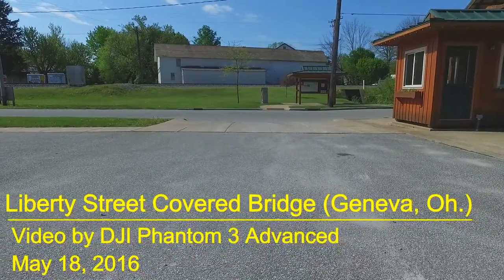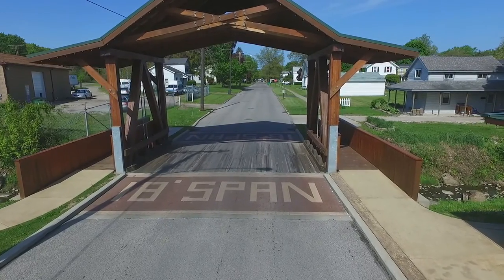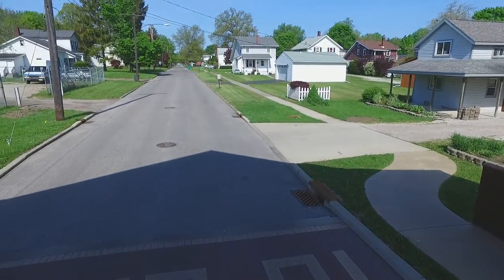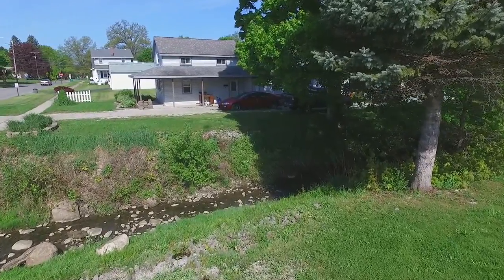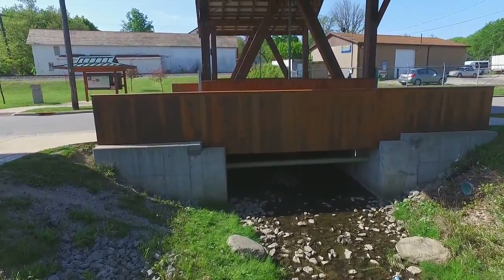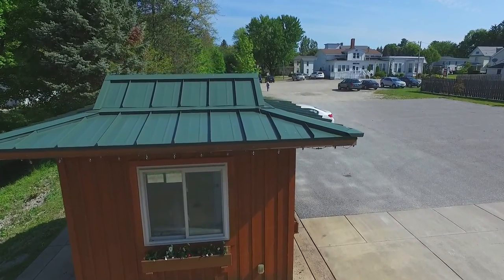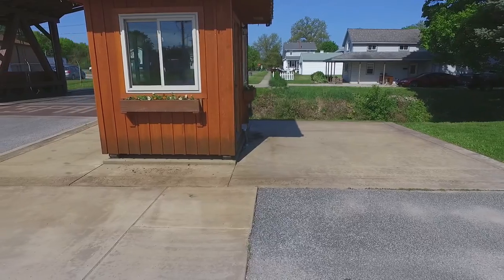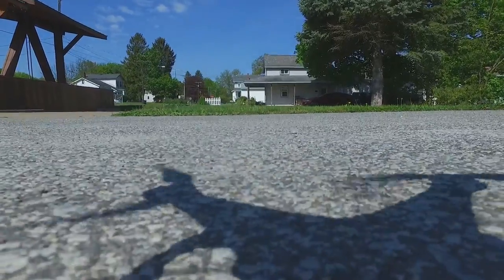P3A Liberty Street Covered Bridge 5-18-16 (1080P60)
This is another video in my series of videos on the historic Covered Bridges of Ashtabula County (Ohio). Featured is the Liberty Street Covered Bridge, the shortest covered bridge in all the USA at 18 feet long. Built by Vocational Education students in 2010 in modular fashion, it was transported to the site an installed. Enjoy the video! More info below:

DJI Phantom 3 Advanced camera "drone" used; shot at 1080P 60FPS
Tonor Desk Mic (USB) used for the Voice Over
Bridge is located in Geneva, OH. 44041 on Liberty Street off Rt. 534
Date of shoot: May 18, 2016 at approximately 10am